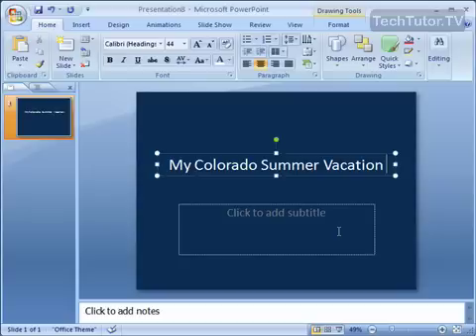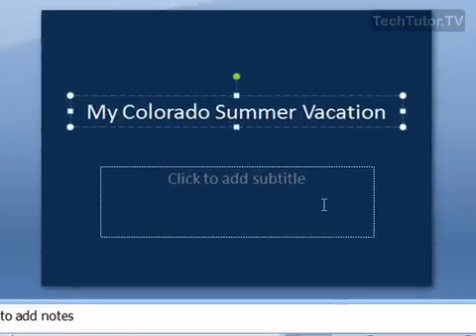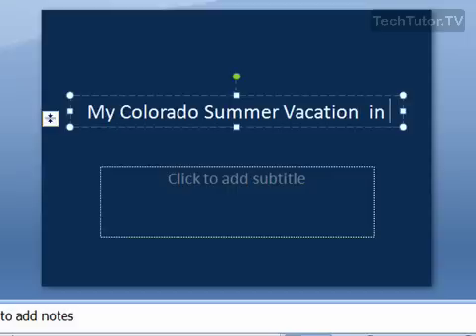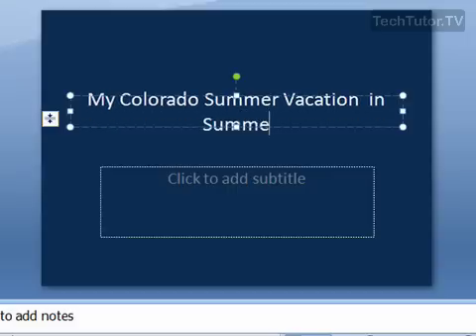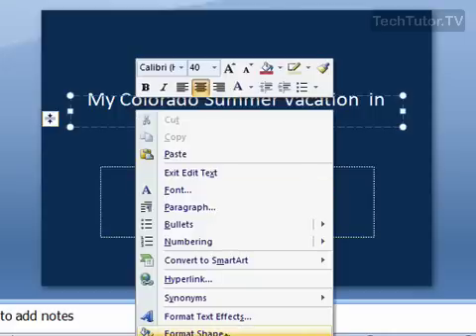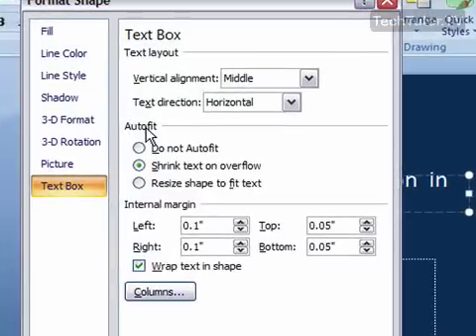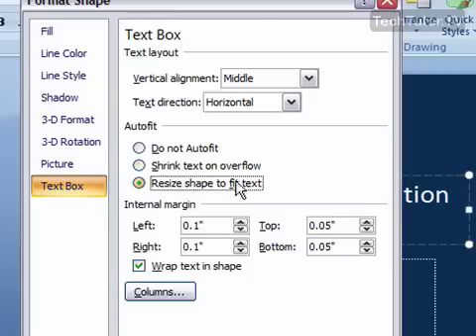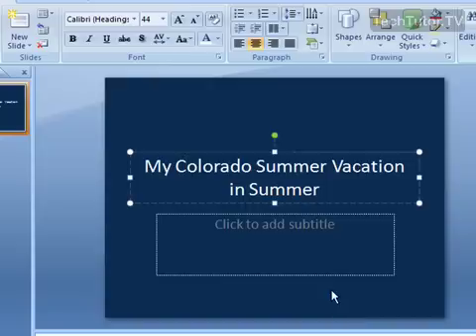Change AutoFit Options in PowerPoint 2007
See a higher quality video on TechTutor.TV! Change the autofit options in Microsoft PowerPoint 2007 by specifying if you want text to shrink or a text box to expand when there is not room for the text in the text box. In this video tutorial, you will learn how to change autofit options in PowerPoint 2007. See higher quality tutorials all for FREE